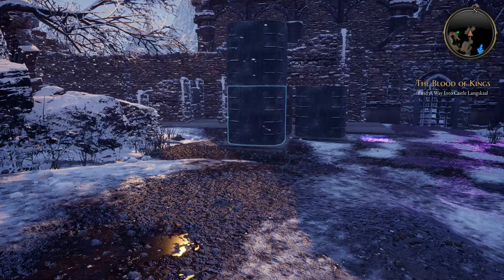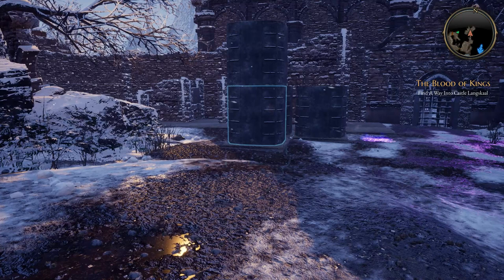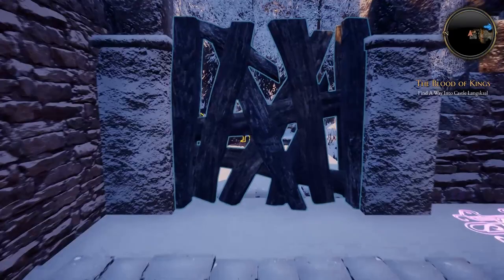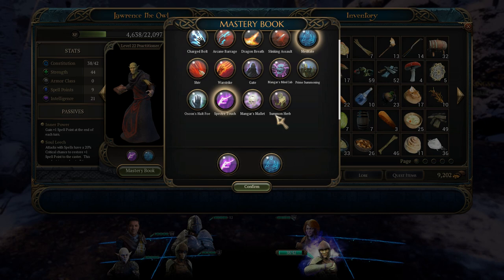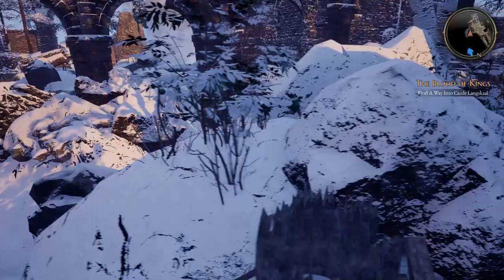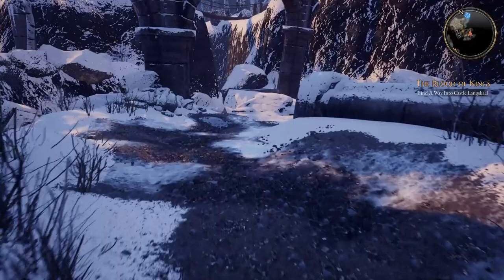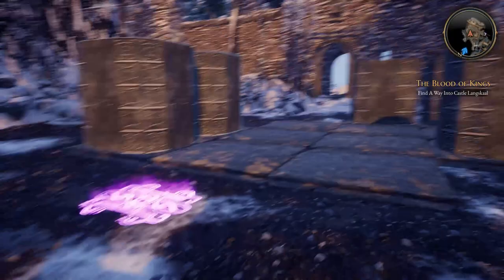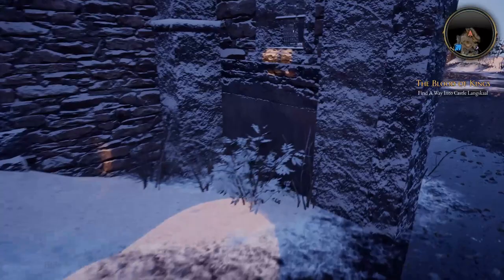The Bard's Tale IV Barrows Deep Director's Cut Walkthrough The Blood of Kings Part 2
Hello and welcome to Lord Fenton Gaming plays The Bard's Tale IV Barrow's Deep Walkthrough. I am your host Lord Fenton. In today's The Bard's Tale IV Director's Cut video I am still on The Blood of Kings. In The Bard's Tale IV The Blood of Kings is a long quest. This video is part 2 of 7 to go after Lagoth Zanta. Yes we get to finally face the man behind the Death Snares and we are here to collect the money he owes us all.

Intro - 0:05

NOTE: I am still on The Blood of Kings. It is a long series and yes it is outside fighting your way through and solving some puzzles is long. This video will introduce the stair block puzzles. Fun for the whole entire Family.

Push this block - 0:57
Push the same block until I stop - 1:15
Part of Stairs complete - 1:30
Push this block til I stop - 1:42
Push the two stack block til I stop - 1:56
Stairs 100% Complete - 2:08
Pull this lever - 2:22
Go through the newly open gate - 2:37

Dragon's Bile Bomb here and Play the stone restore song to fix the save point - 8:43
Play song to clear path like I did - 12:52
This way to go - 13:49

Use Grappling Hook here - 17:09
Pull Lever - 17:33
Go through here - 18:04
Play Trow song than loot is nearby - 18:25
Play the song that got you into the guild to have fast travel access - 22:27

NOTE: I am only going to post the timestamps for the start of the puzzle since there are TONS of steps to do and I will finish what the finishing product looks like.

Start of Puzzle and follow my steps to the letter - 22:48
End of Puzzle - 26:27
After crossing new bridge, pull this lever - 26:48
Use Dragon's Bile Bomb here - 30:14

I have reach a door to even more outside fun. In the next video and part 3 of The Blood of Kings it will be tougher foes. Yes those skeletons and traitors aren't enough to stop us. You'll see who tries.